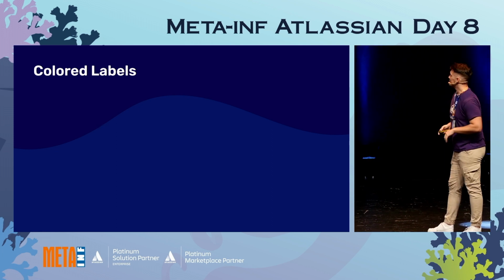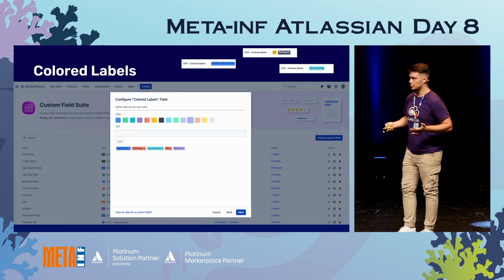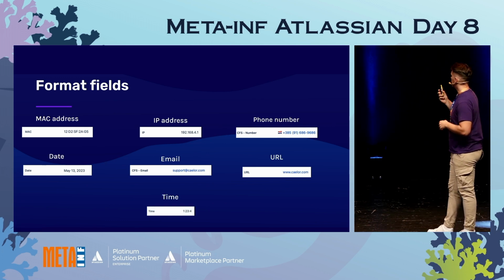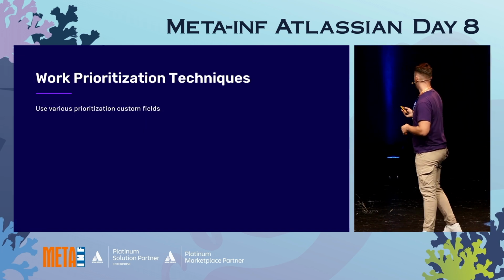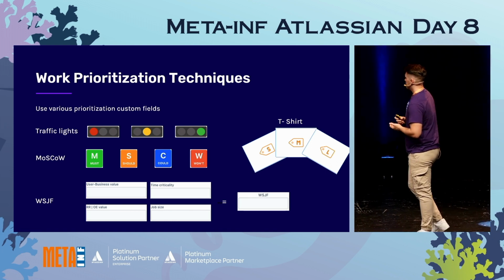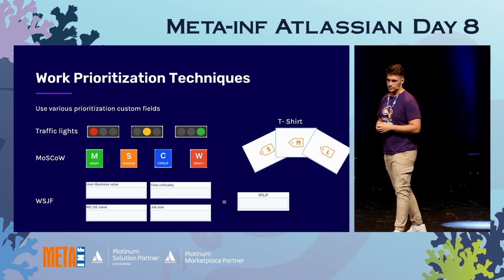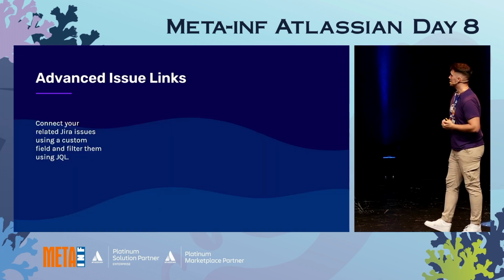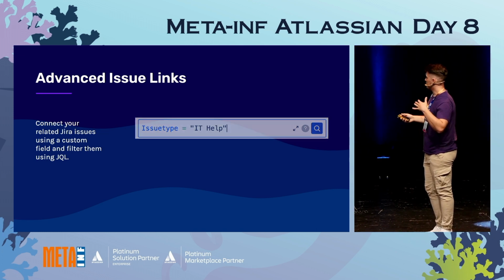Jira Super Boost: Power up your issues with Custom Fields Suite | 8th META-INF Atlassian Day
👉 Let us show you how to use our custom fields to improve your ITSM experience! With our 27 custom field types you can:

✅ Classify requests
✅ Prioritize
✅ Estimate
✅ Link related issues using a custom field
✅ Keep track of time spent in a status
✅ Hide specific custom field content
✅ Send emails and make phone calls from Jira​

🎤 Presenter: Kresimir Nikolic, Caelor